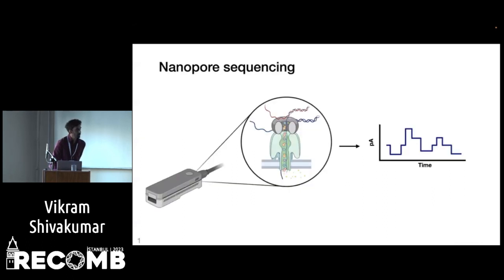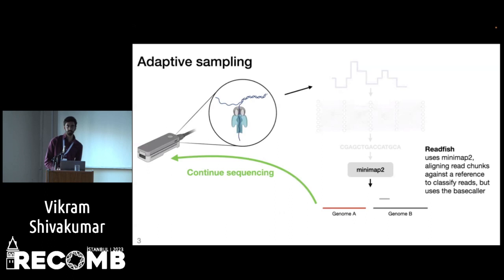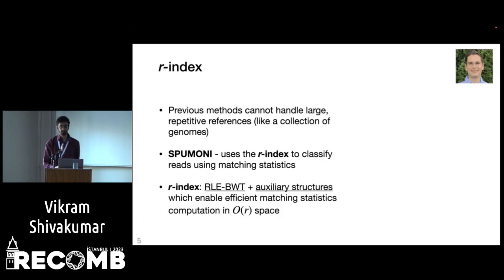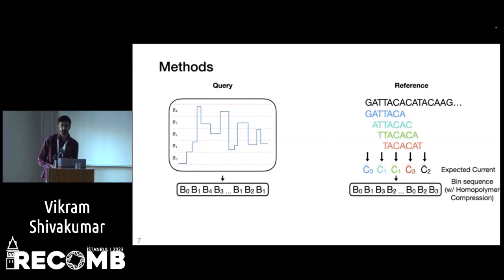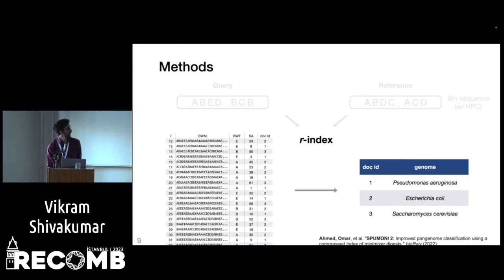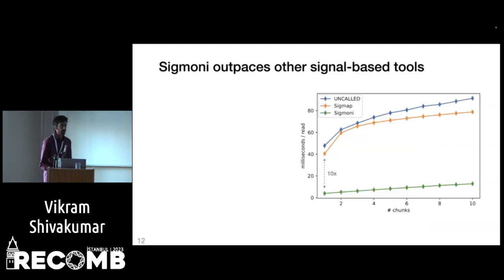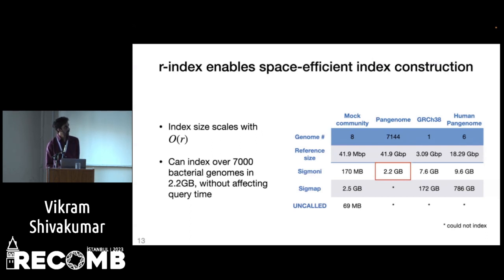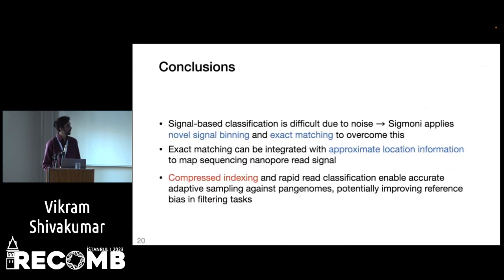V Shivakumar. Sigmoni: efficient pangenome multi-classification of nanopore signal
"Sigmoni: efficient pangenome multi-classification of nanopore signal" by Vikram Shivakumar, Omar Ahmed, Sam Kovaka, Mohsen Zakeri and Ben Langmead.

Abstract:
Improvements in nanopore sequencing necessitate more efficient methods for long read classification. Particularly crucial are pre-filtering and adaptive sampling algorithms, which can enrich or deplete reads of interest with minimal computational effort. Previous methods rely on either aligning the raw signal (UNCALLED [1], Sigmap [2]) or basecalled reads (Readfish [3], SPUMONI [4]) to a genomic reference index. The neural network basecaller presents a computational bottleneck in this pipeline, requiring hardware acceleration and significantly limiting the potential savings of read filtering in practice. Signal-based approaches like UNCALLED and Sigmap circumvent basecalling by identifying similar signal “seeds” in a reference index. However, these methods are unable to scale efficiently with large, repetitive references such as a pangenome, limiting classification to partial references or individual genomes and potentially misclassifying reads due to reference bias.
Here, we introduce Sigmoni, a rapid nanopore signal-based multiclass classification method based on the r-index, scaling to reference databases of thousands of genomes and efficiently identifying reads based on exact matching. Sigmoni uses an ultra-fast signal quantization procedure in lieu of a basecaller to project the electrical signal into a discrete alphabet of bins representing picoamp ranges. The discretized signal is queried against an r-index, a compressed index which scales proportional to the number of runs in the Burrows-Wheeler transform. In addition, Sigmoni utilizes an augmented document array data-structure to retrieve approximate location information of matches in an efficient, streaming manner. Rapid approximate mapping is performed using matching statistics with respect to the pangenome index, classifying reads based on the observed distribution of matching-statistic lengths and positional information. The r-index allows for scalable read querying against pangenome references, and additionally, using matching statistics avoids the upfront choice of k-mer length, which can bias read mapping.
Sigmoni is over 10X faster than previous signal-based methods in classifying short signal “chunks”, crucial for rapid read identification in adaptive sampling. It can index 6 human genomes (including a telomere-to-telomere assembly and a diploid genome) using less than 10 GB, ~82X smaller than Sigmap. Additionally, Sigmoni can index a pangenome of over 7,000 bacterial and yeast assemblies, comprising the species present in a mock microbial community and totaling 41 Gbp, in 2.2 GB, while computing matching statistics in linear time with respect to read length.
Sigmoni outperforms both Sigmap and UNCALLED in classifying reads from full-length raw signal in a mock community (Table 1), crucial for read filtering tasks in metagenomics applications. Sigmoni also outperforms UNCALLED on classifying reads from the first ~1s of electrical signal (one chunk, approximately 420 bp), and maintains comparable accuracy for longer signal chunks in a balanced mock community dataset.
Sigmoni can accurately classify nanopore reads directly from electrical signal, significantly improving classification speed while scaling efficiently to query against pangenomic indexes. It outperforms previous tools in speed and scalability, while maintaining the necessary sensitivity for classification in metagenomic datasets. This approach highlights the potential for sublinear index-based methods for pangenomic classification, enabling rapid adaptive sampling and filtering on large pangenomic databases.

References
[1] Kovaka, S., Fan, Y., Ni, B., Timp, W., and Schatz, M. C. (2021). Targeted nanopore sequencing by real-time mapping of raw electrical signal with UNCALLED. Nat Biotechnol, 39(4), 431–441.
[2] Zhang, H., Li, H., Jain, C., Cheng, H., Au, K. F., Li, H., and Aluru, S. (2021). Real-time mapping of nanopore raw signals. Bioinformatics, 37(Suppl1), i477–i483.
[3] Payne, A., Holmes, N., Clarke, T., Munro, R., Debebe, B. J., and Loose, M. (2021). Readfish enables targeted nanopore sequencing of gigabase-sized genomes. Nat Biotechnol, 39(4), 442–450.
[4] Ahmed, O., Rossi, M., Kovaka, S., Schatz, M.C., Gagie, T., Boucher, C., and Langmead, B. (2021). Pan-genomic matching statistics for targeted nanopore sequencing. iScience, 24(6), 102696.